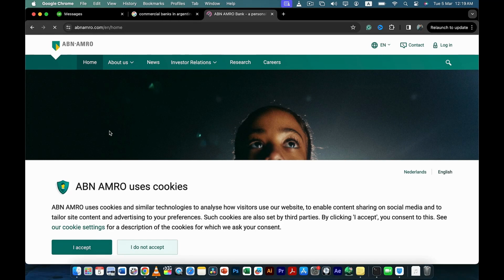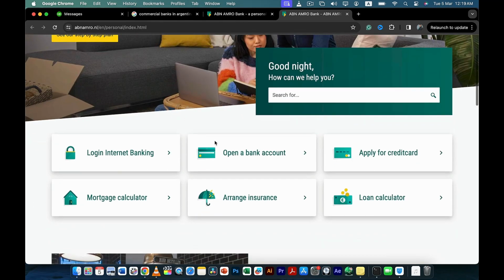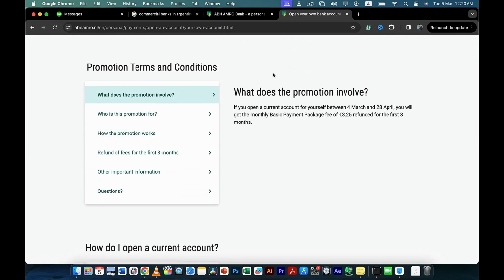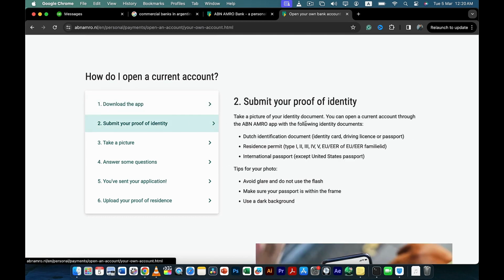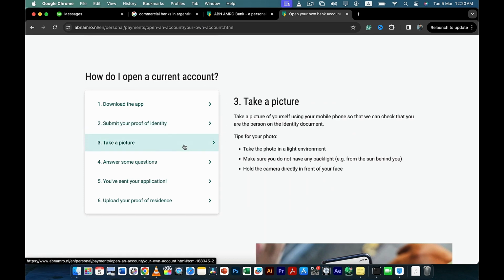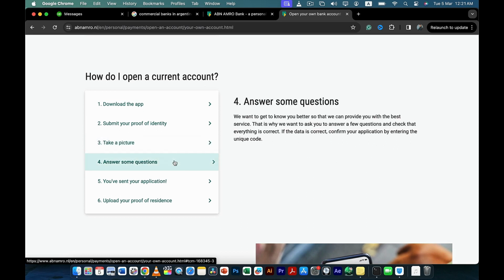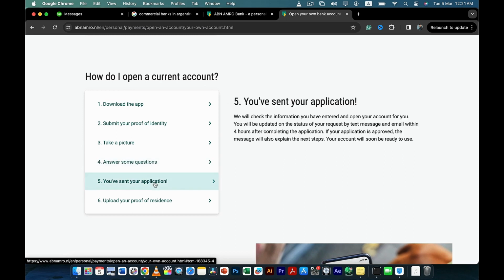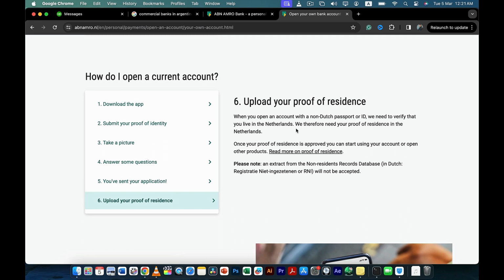How To Open A Bank Account In Argentina (2025)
In This Video, I Will Show How To Open A Bank Account In Argentina (2025)